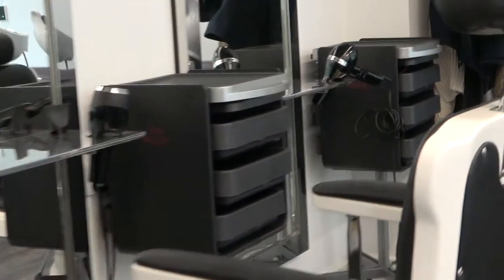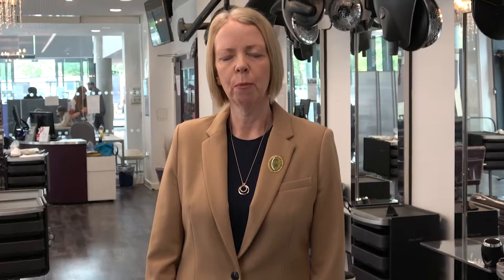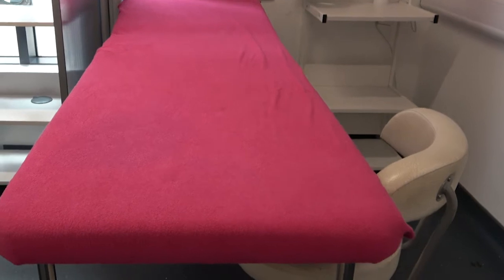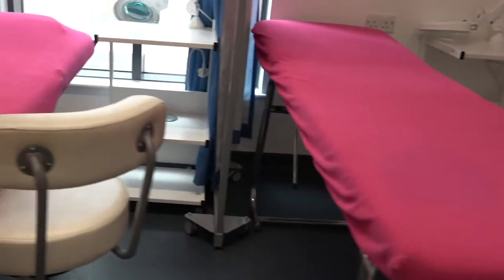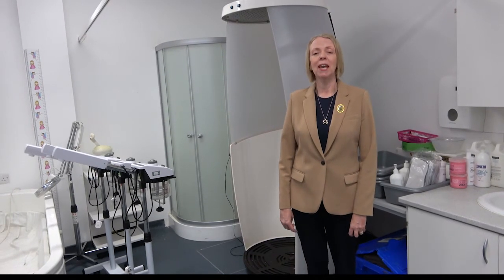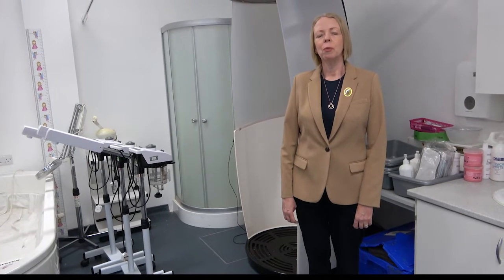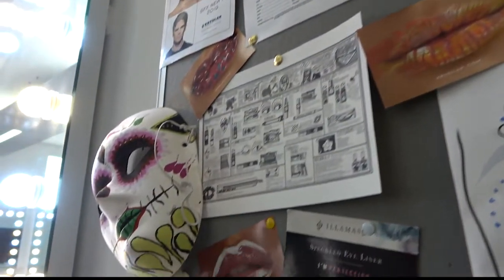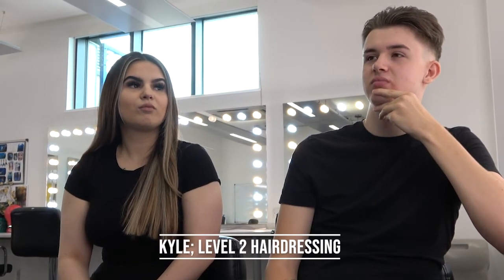Hairdressing and Beauty Therapy taster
Hair dressing and Beauty Curriculum Manager Philippa O'Brien conducts a tour of the hair and beauty facilities at Barnet and Southgate College's Colindale Campus, and three students give their views on their courses and life at the College.